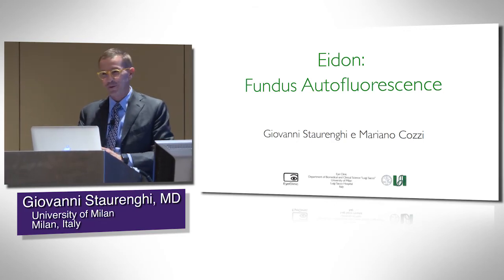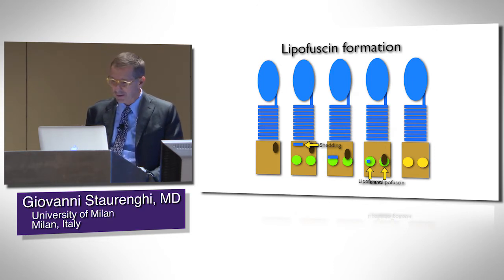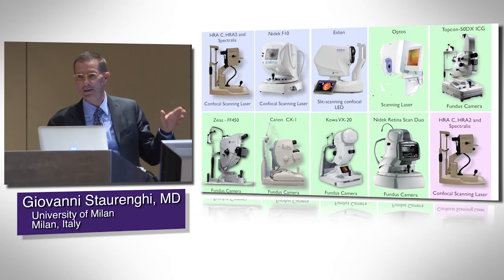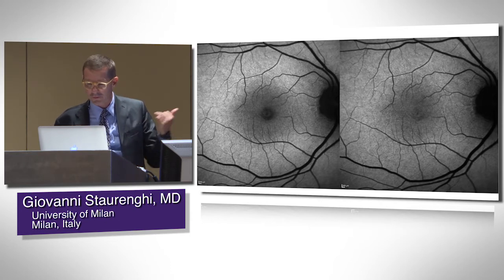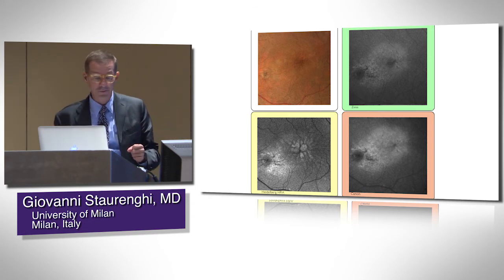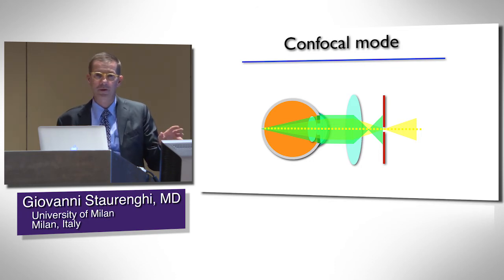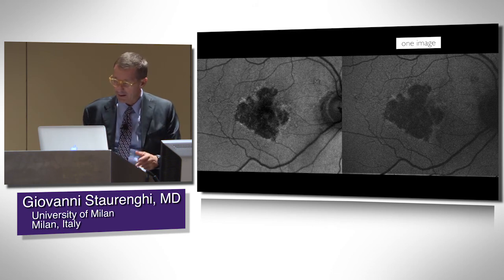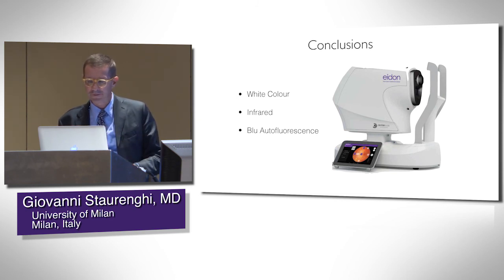The EIDON AF Difference | Fundus Autofluorescence Reimagined in Clinical Practice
G. Staurenghi, MD, presents a comparison between different Autofluorescence imaging devices and different Autofluorescence techniques (BAF vs. GAF), showing EIDON AF  advantages in clinical practice.